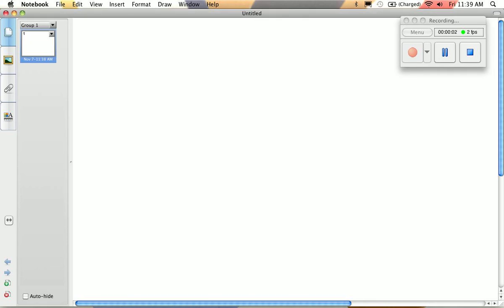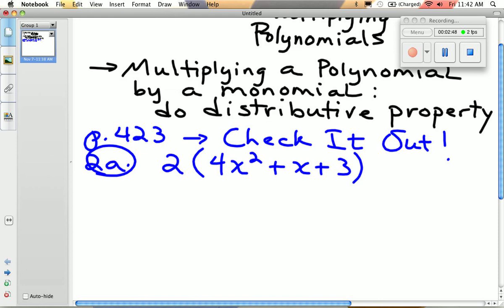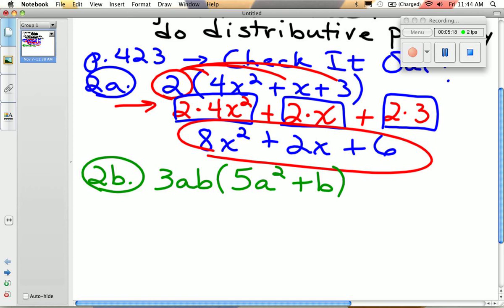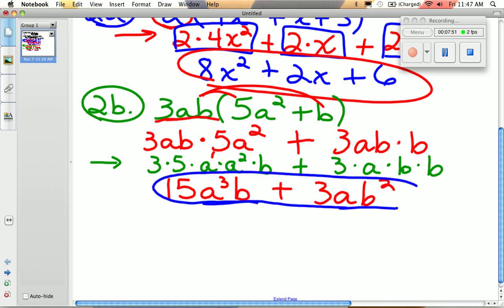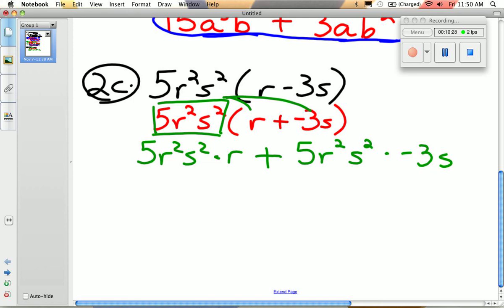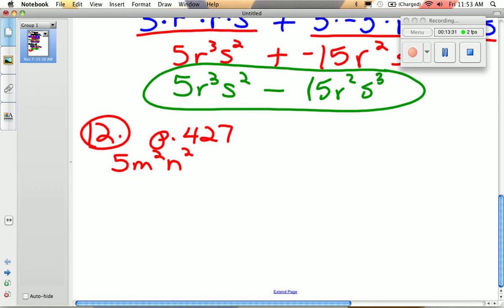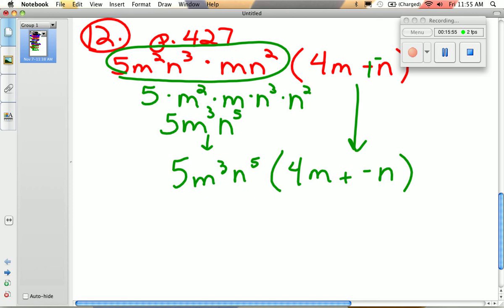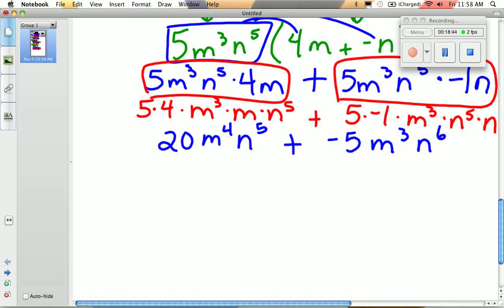Alg B Lesson 6.5 Notes